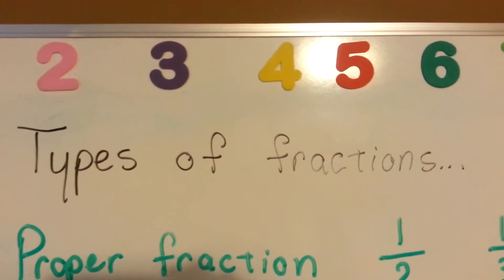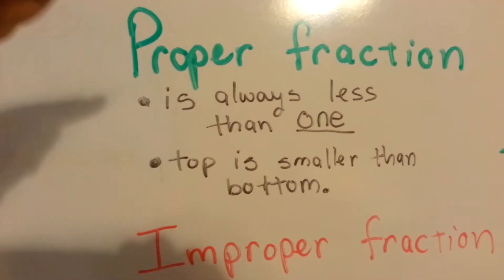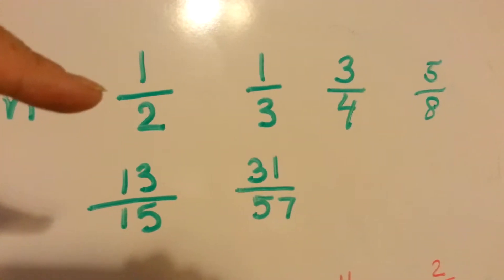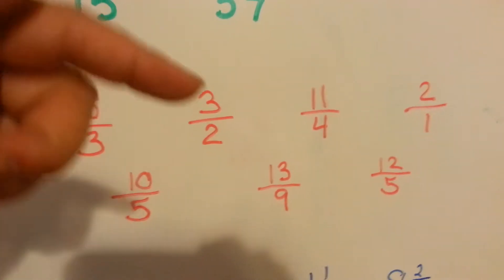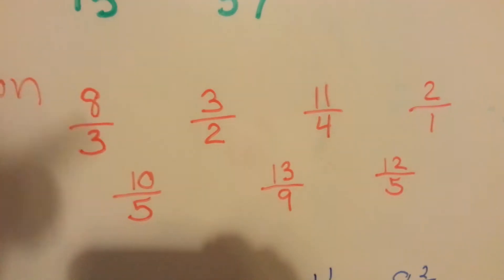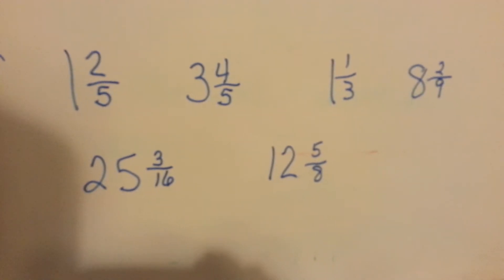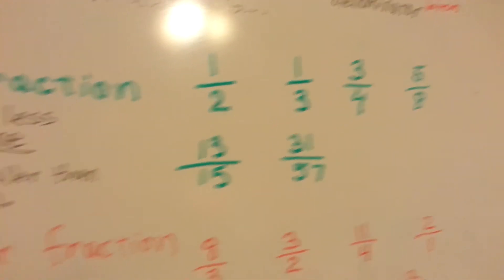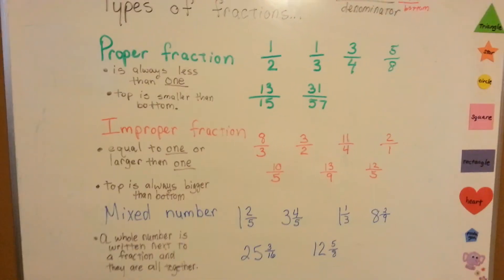Explanation of the types of fractions. (Fractions #1)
Explanation of the types of fractions.